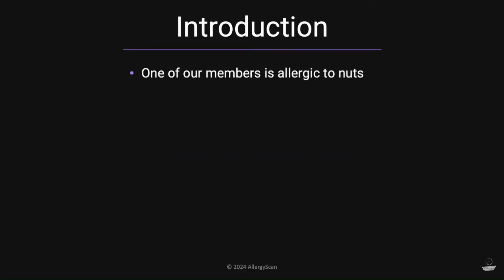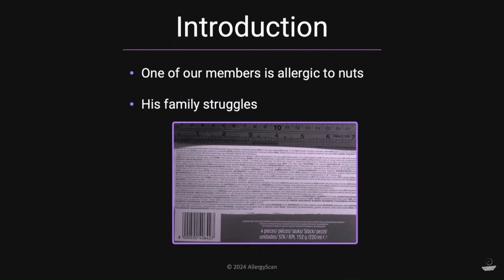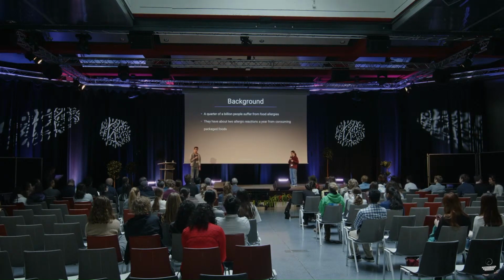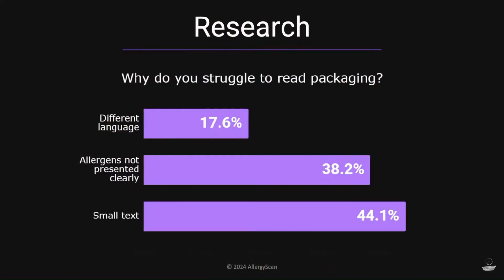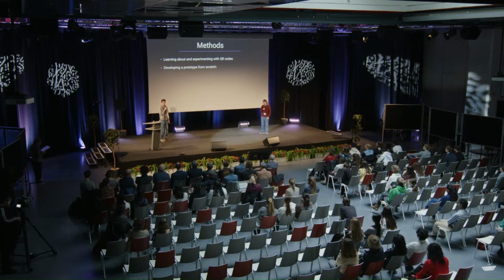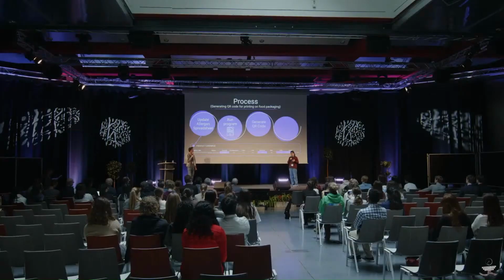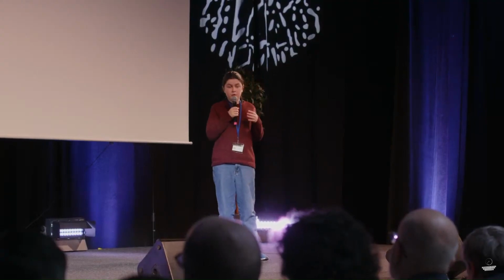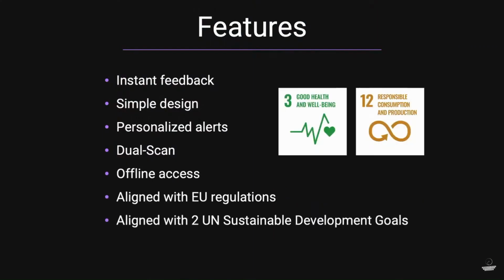AllergySCAN at Jonk Contest, Luxembourg 2024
Ido and Leonardo from St. George's International School Luxembourg introduce AllergySCAN at the 53rd National Jonk Fuerscher Contest, held from March 14th to 16th, 2024, and earn the opportunity to represent Luxembourg in the EU Contest for Young Scientists (EUCYS) in Poland. Well done Leonardo and Ido for your achievement!

00:00 - Intro
00:14 - AllergySCAN Pitch Presentation
05:19 - Interview
11:00 - Final Awards Ceremony